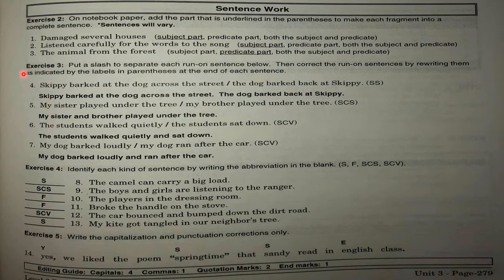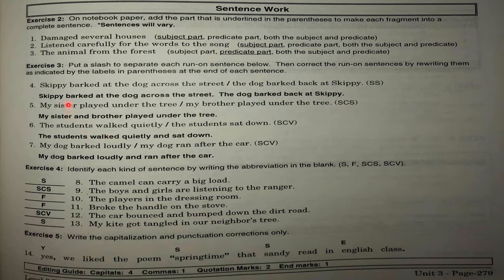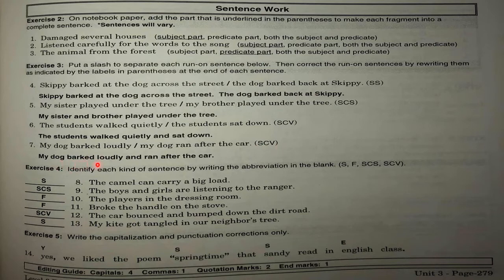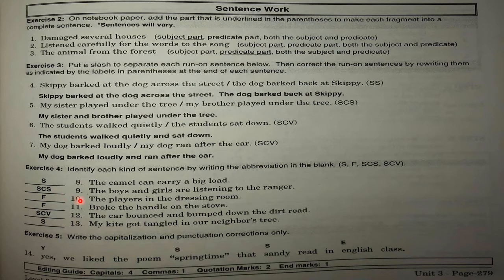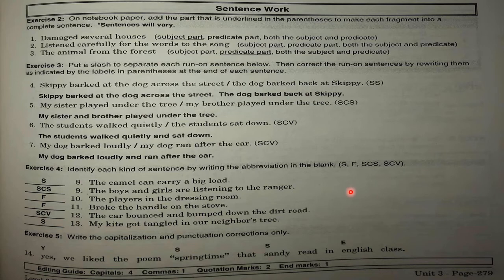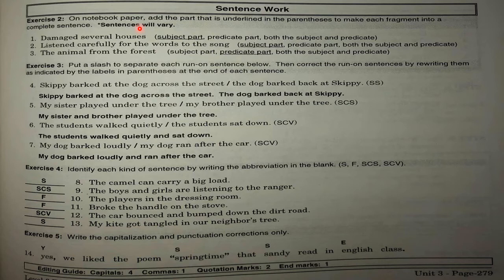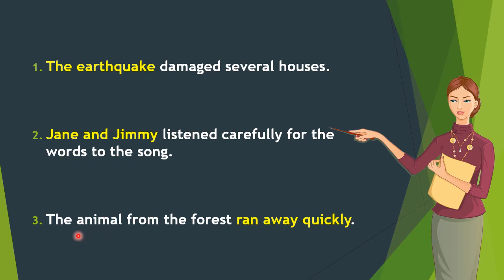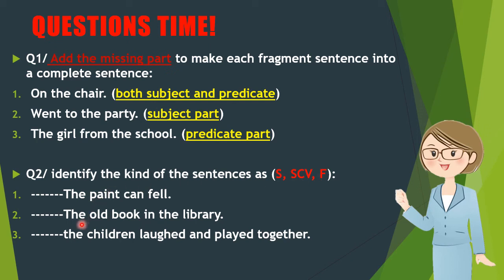G3 - LA - Video 3 - Grammar.mp4